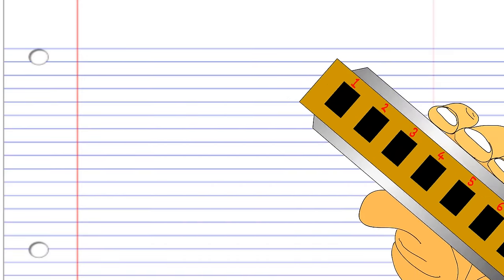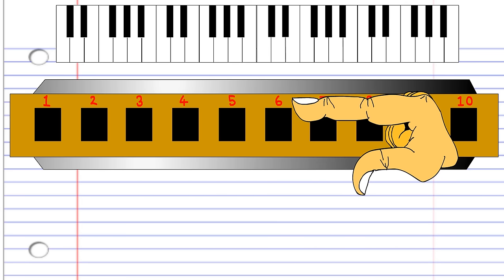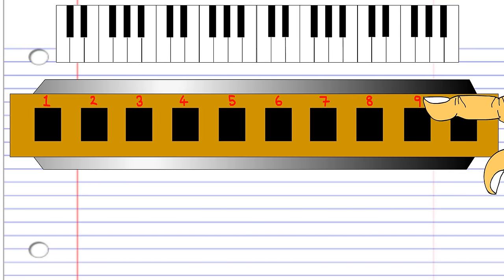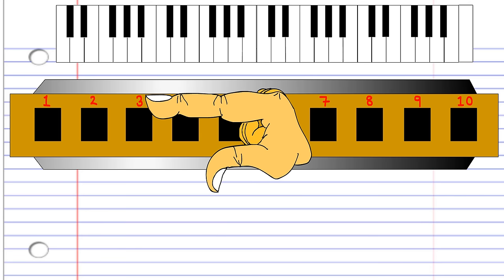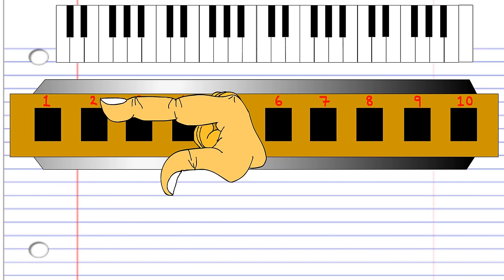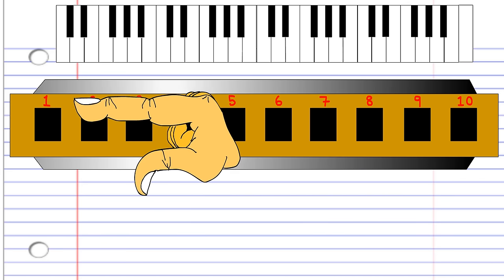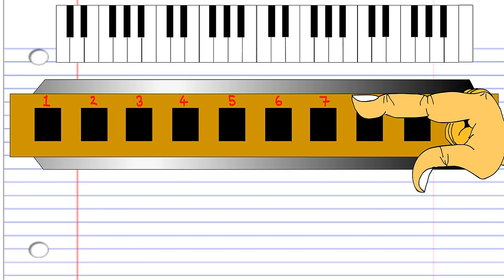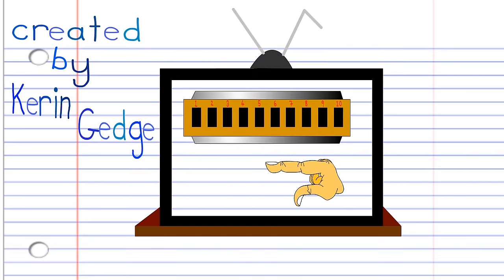How to Play the Harmonica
In this video we will take a look at the notes of a ten holed diatonic harmonica.

While this tutorial is in the key of C the same rules will apply to any key that your harmonica is in!

This lesson is part of my series Tune Basics, which endeavours to teach you the very basics of the Harmonica, Guitar, Piano, Tin Whistle, Concertina and even the recorder.